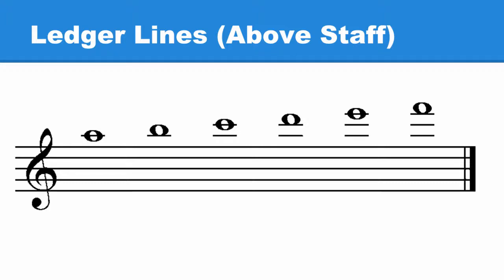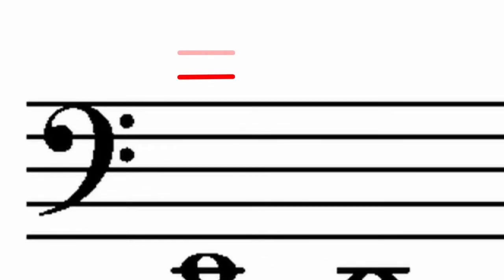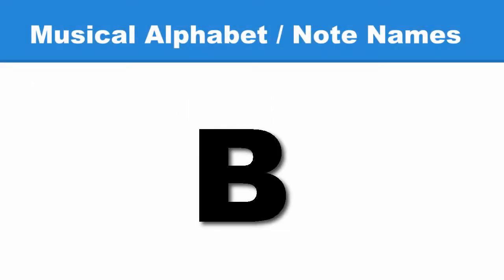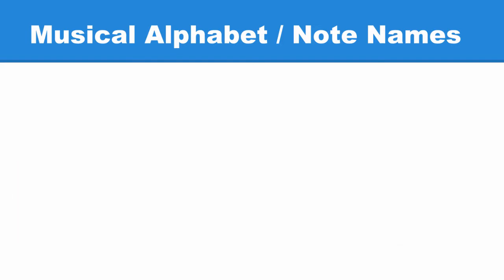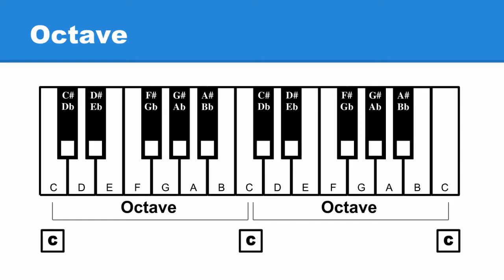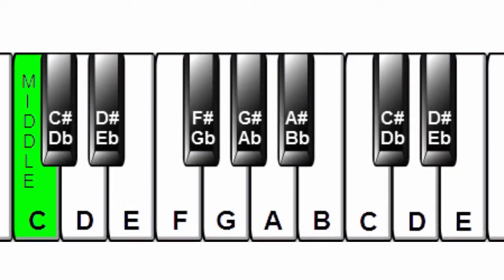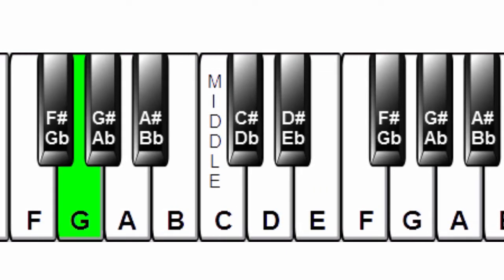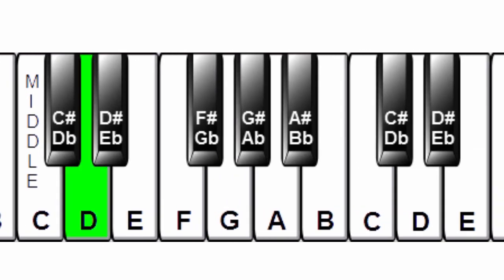Lesson 4: Ledger Lines / Musical Alphabet / Octaves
Ledger Lines are those tiny lines above and below the staff with Notes on them. What is, and why is it called, the Musical Alphabet? Discover what an Octave is.

Ledger Lines
When notes are written above or below the staff, ledger lines are used to extend the range of the staff. As if the staff had more than 5 lines. To make a ledger line, draw a short line parallel to the staff

The Musical Alphabet
If you know the English Alphabet, you already know the musical alphabet. The musical alphabet is the first 7 letters of the English Alphabet: A  B  C  D  E  F and G.  That’s it.. There are no other note names. Once these 7 note names are used they start over. The musical alphabet might not always start on A. No matter what note the alphabet starts on, once you get to G the alphabet will go back to A.

Octave
When the note names start over, this is called an Octave.  Example: C to the next C up or down would be an Octave.